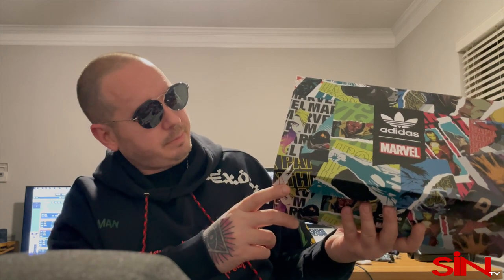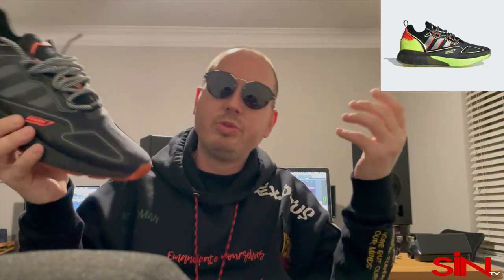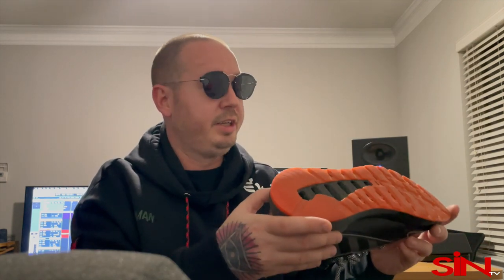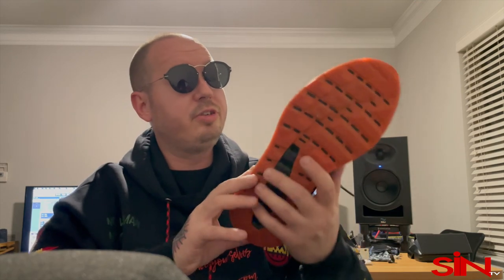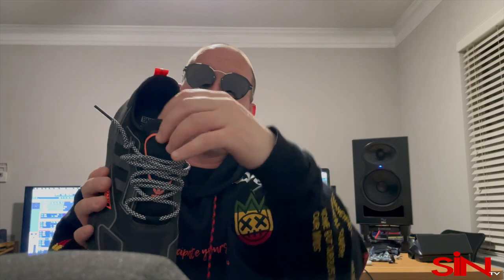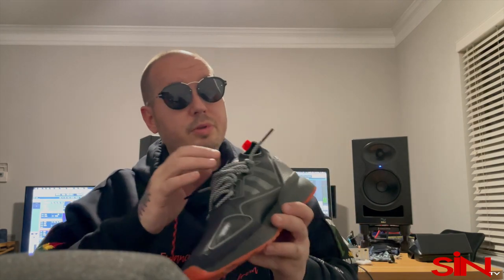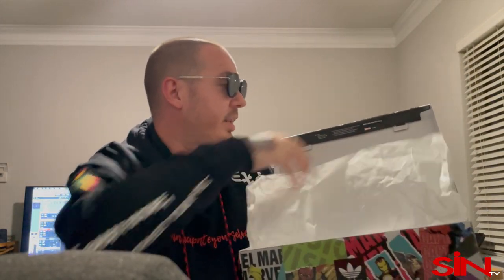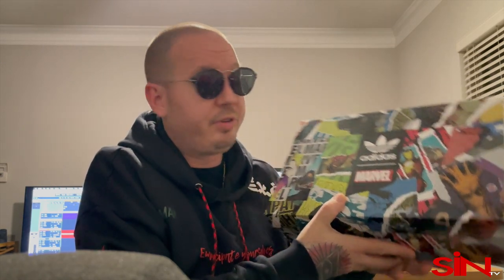NEW! 2021 ADIDAS ZX 2K BOOST "MARVEL" UNBOXING & REVIEW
Presenting to you my newest unboxing video and review
of the Adidas ZX 2K Boost "Marvel" shoe!
Purchase your pair today! Available Now @

Pay for your shoes and get them today! with Afterpay...Get $20 off your first purchase with Afterpay. It's so easy - and you can thank me later. 😉 Minimum purchase of $50. Terms apply.

What can I say?
It's just another dope collab...Another dope unboxing
by yours truly

I like to post random videos and reviews of dope products that I buy
I hope you enjoy my videos and my honest reviews of these products
and continue to watch my videos well into the future
I hope you spread the word and help me build a huge following as I continue to build my channel and grow

The equipment I use is as follows

Camera: iPhone 12 Pro
Microphone: Aston Origin with The Iconic Mars "Komet"
Interface: UAD Apollo 8 DUO
ADR: UAD LUNA with "NEVE" Summing
Kali LP6 Monitors for sound monitoring and mixing

All Original music by Michael Khora - BKA - Sinista Beatz